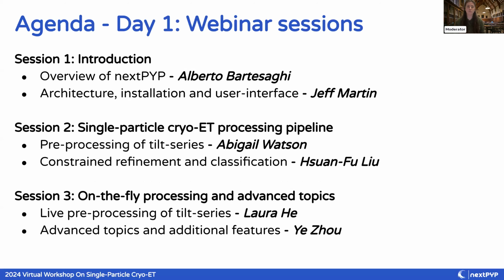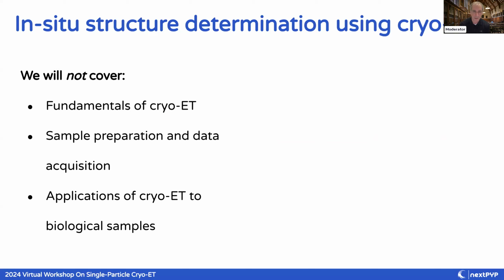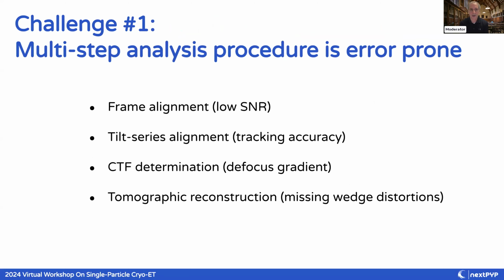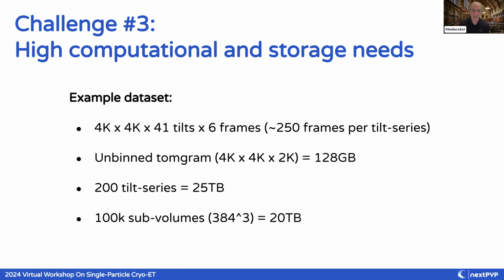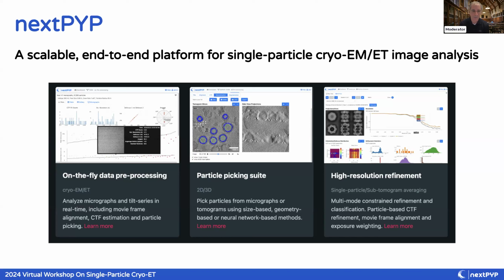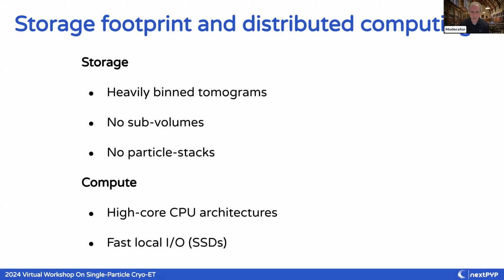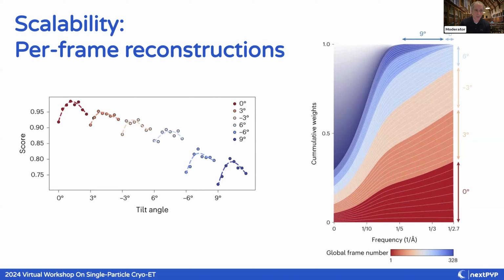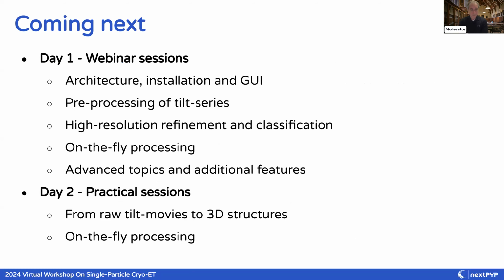2024 Virtual Workshop on Single-particle Cryo-ET in nextPYP (Webinar, Introduction)